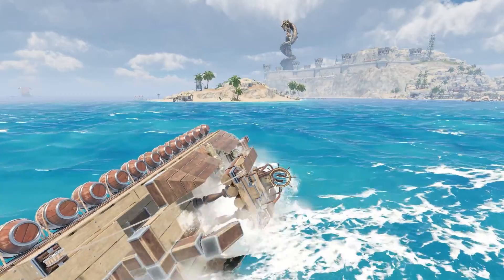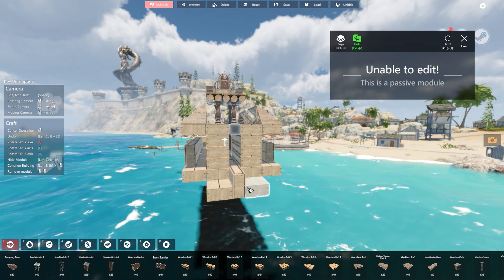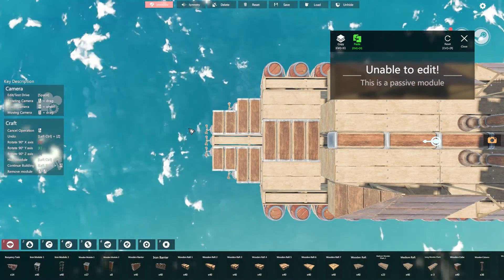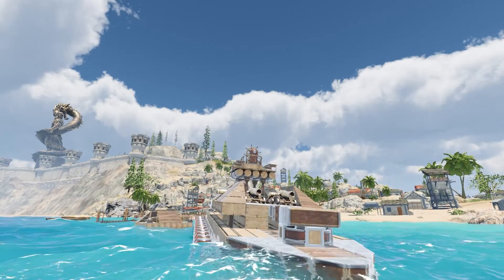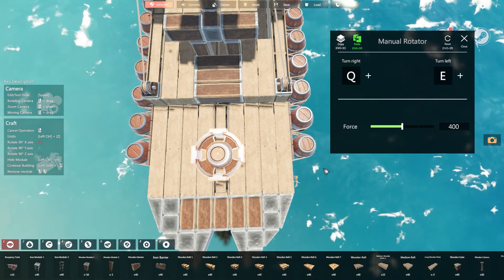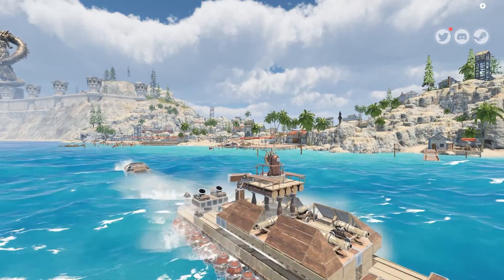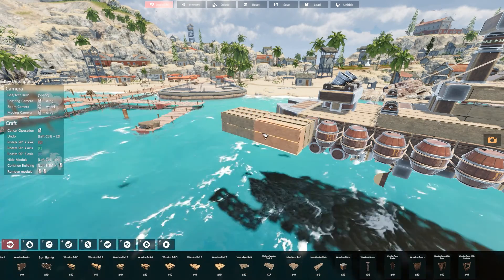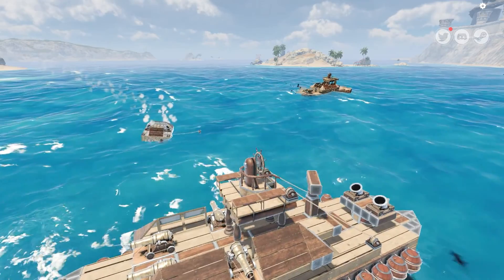Building a Patrol Ship in Sea of Craft - Classic Crafts Episode III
A step-by-step guide to building amazing ships in Sea of Craft, featuring basic crafting principles and handy tricks for creating exciting effects.

Sea of Craft is a realistic physics-based construction and adventure game that puts you at the helm of your maritime masterworks.